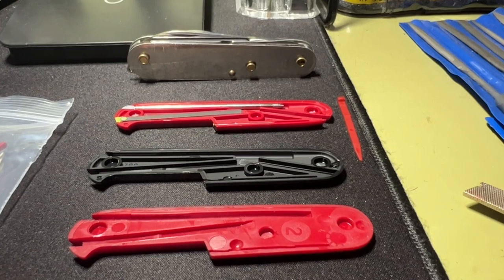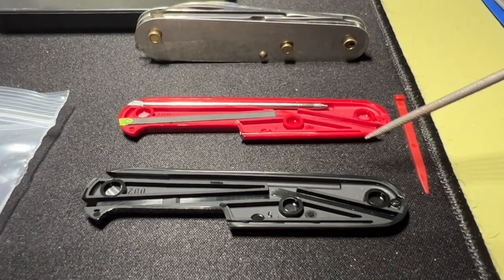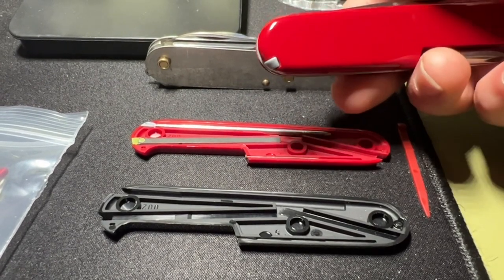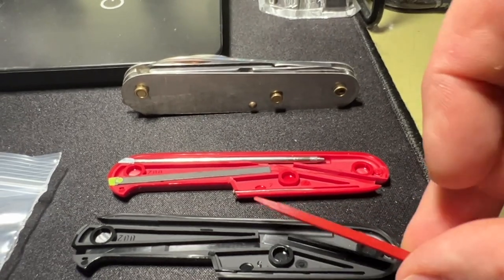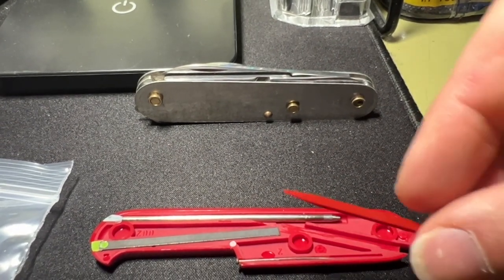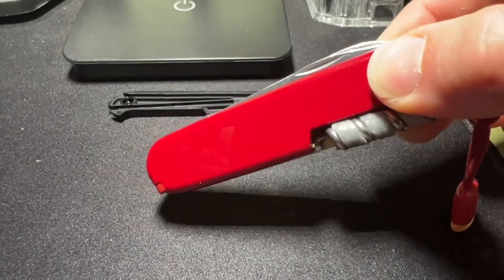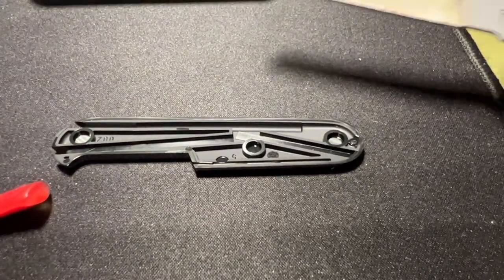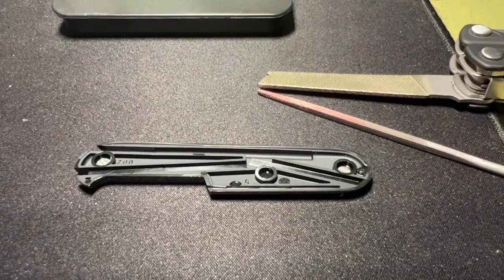Victorinox Compact Plus-ing (4th slot/58mm toothpick solution)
A quick extension of the plus scale modification to keep a (mostly) unmodified toothpick.